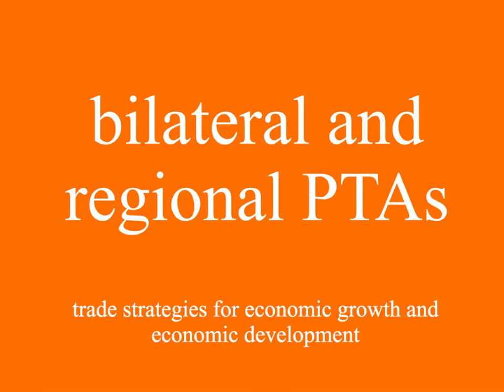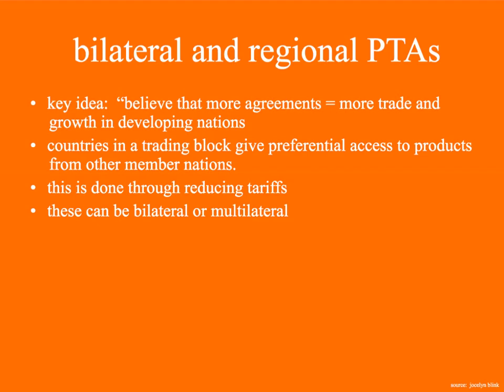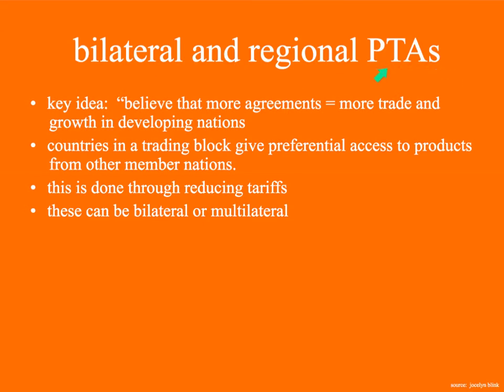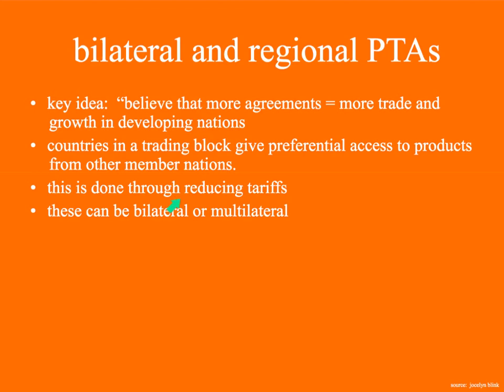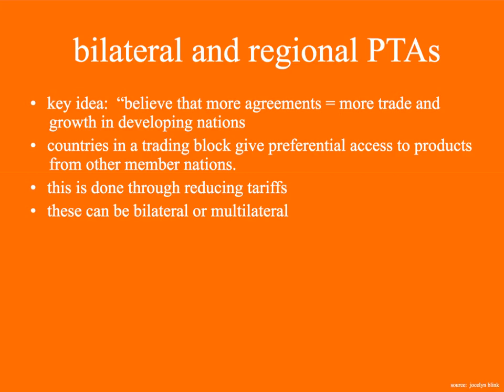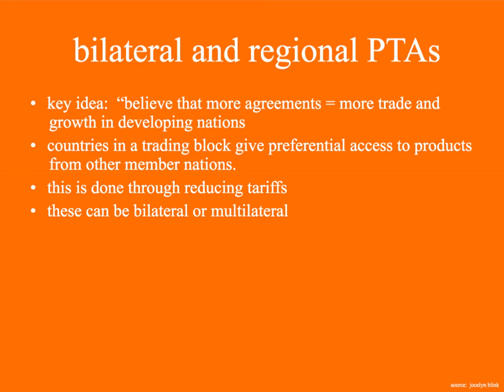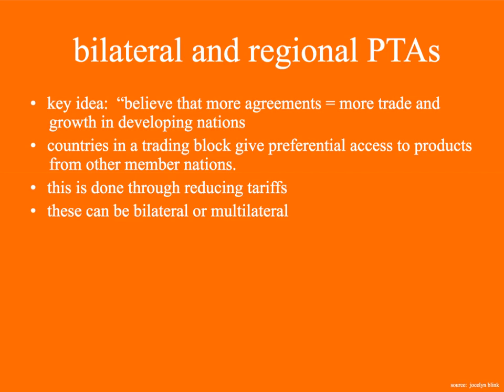Preferential Trade Agreements (PTAs) | IB Development Economics | The Global Economy